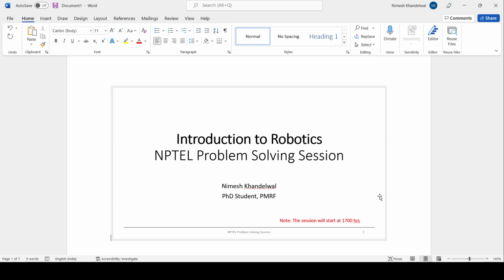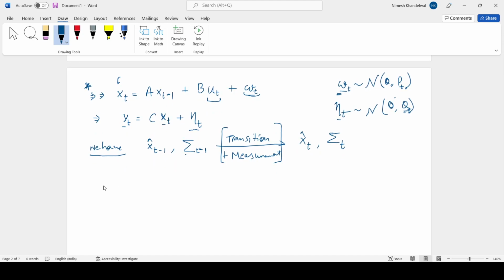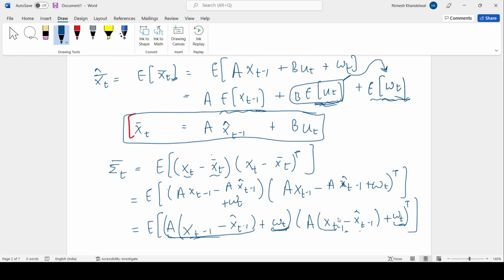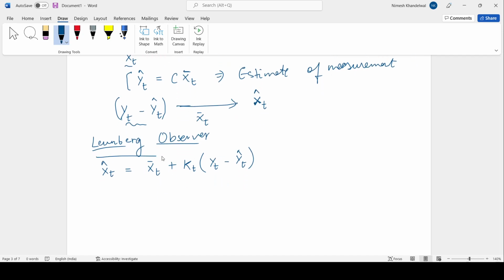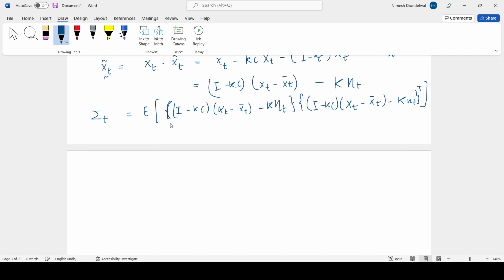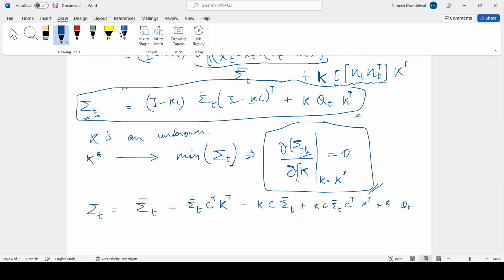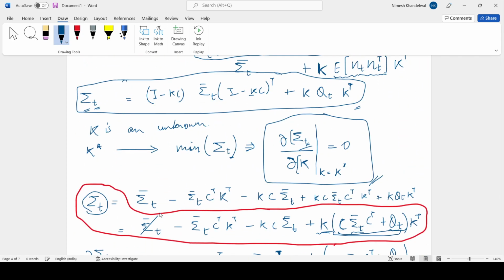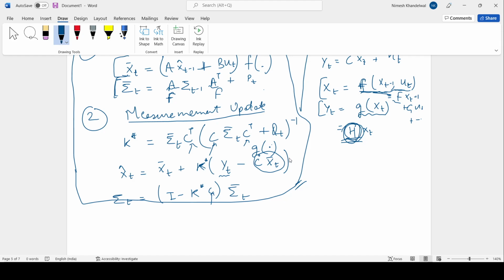NPTEL IntroductionToRobotics Week10-PMRF Problem Solving Session